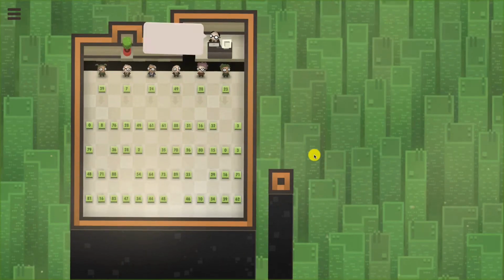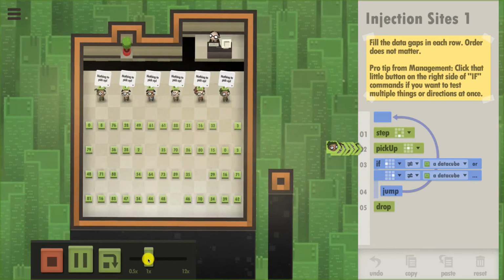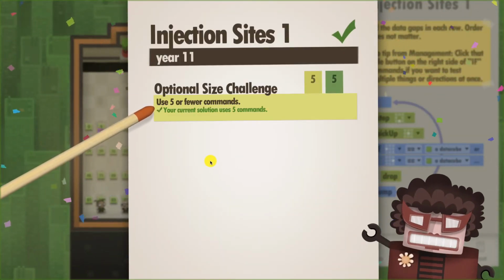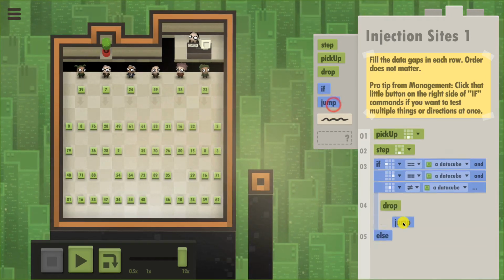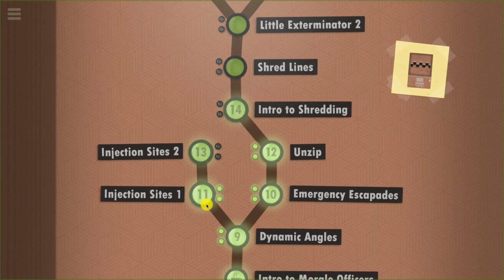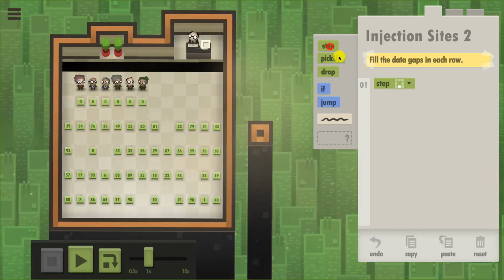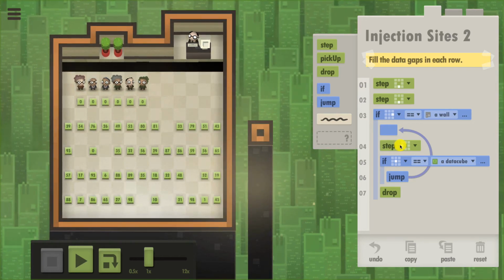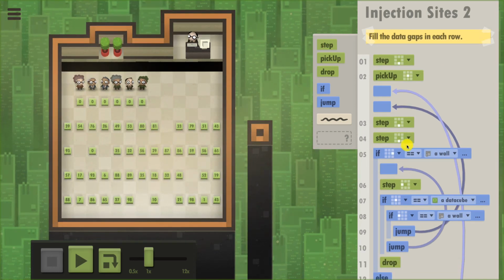7 Billion Humans gameplay ep 4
7 Billion Humans brings jobs to the mass of unemployed peons who are displaced by robots, and our job is to get them to do their jobs.

papaisniu is a new dad who needs some self-care, like some fun and mastery. "Why don't I brush up my video producing skill together with playing some games I like?" he asked himself. And so this channel was born.